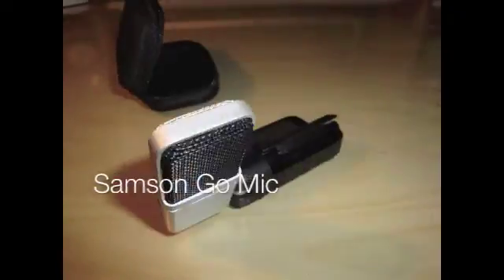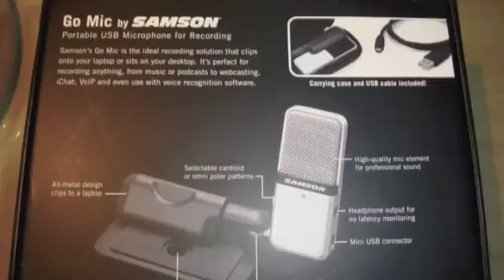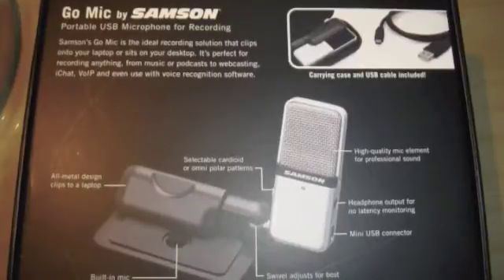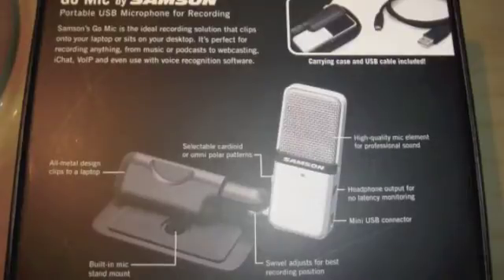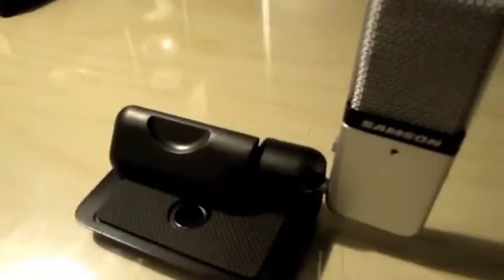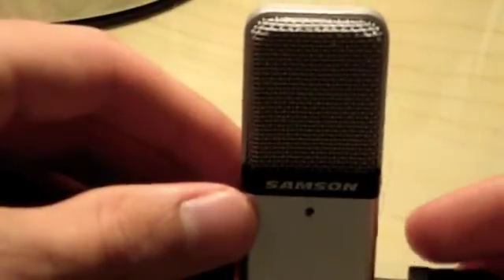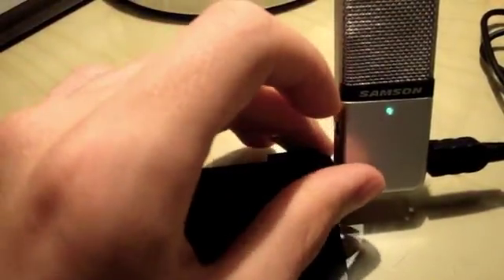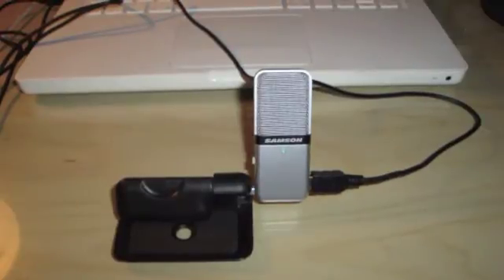Samson GO Mic Review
My thoughts on the quality of this portable usb condenser microphone. Bought instead of the blue snowball, initially after purchase I was worried whether i'd made the wrong choice choosing portability over form, but my fears did not materialise and I have to say I am very satisfied with this microphone.

Would I buy this again? Absolutely!!

What samson say:
Go Mic Goes Where You Go.

Further expanding on its diverse line of USB microphones, Samson introduces Go Mic, the ideal portable recording microphone that clips to your laptop.

Go Mic is perfect for recording music, podcasts or field recording, but its range of functionality extends beyond typical USB microphones. Ideal for voice recognition software, iChat, web casting and even Voice over Internet Protocol (VoIP), Go Mic is the ideal solution for recording on the go.